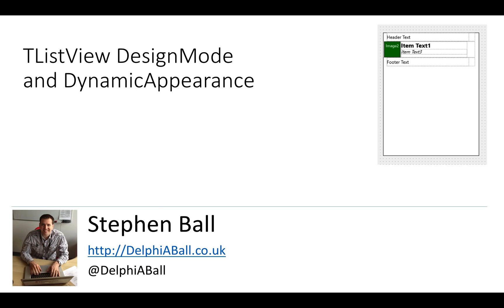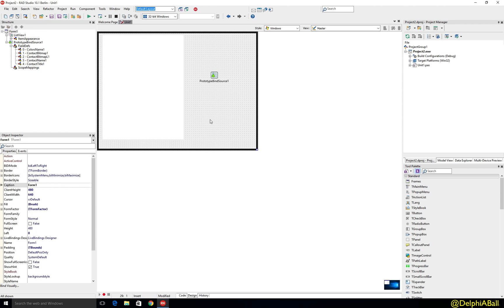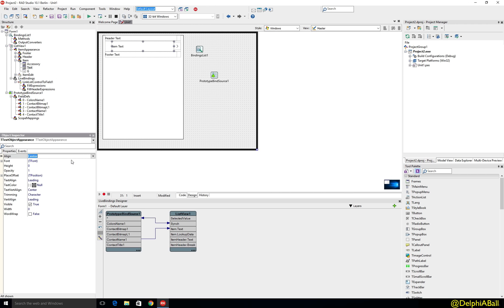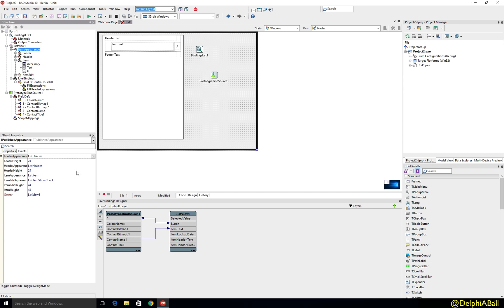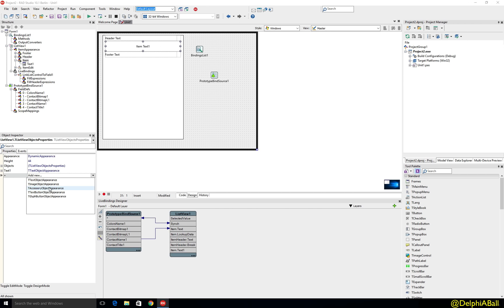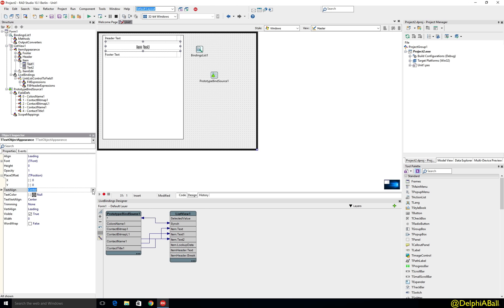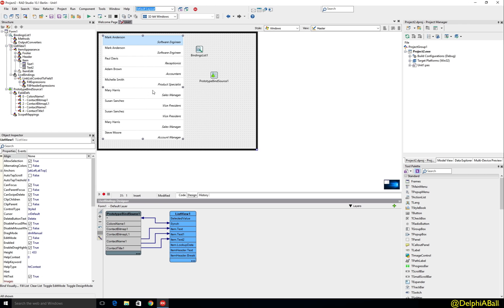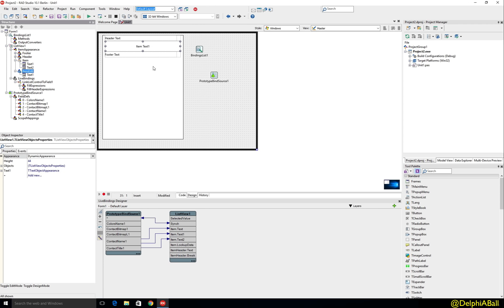TLIstView DesignMode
TListView DesignMode and TListView DynamicAppearance in Delphi, C++ Builder and RAD Studio - Part of 10 Berlin release.